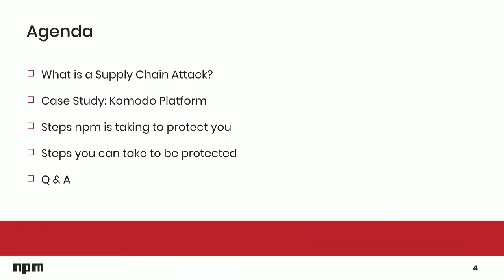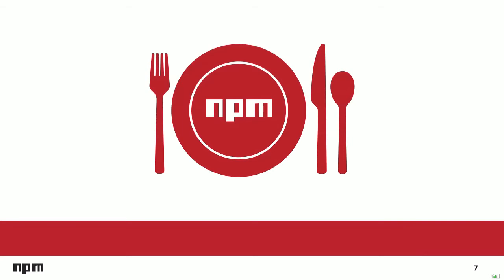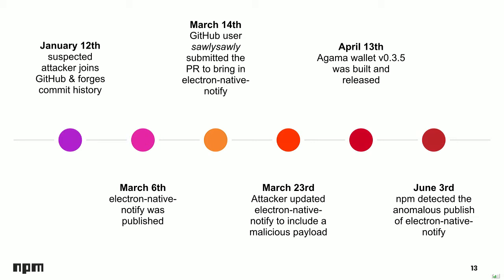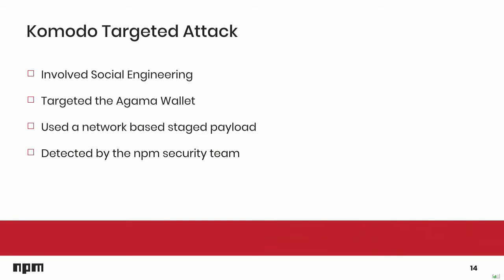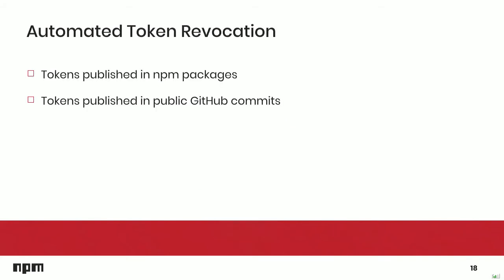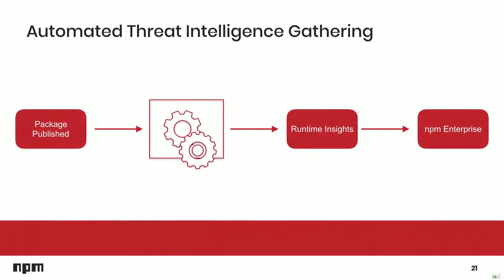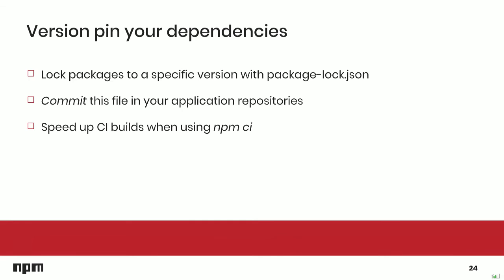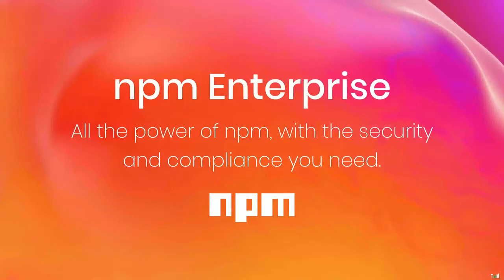JavaScript Supply Chain Security - Adam Baldwin